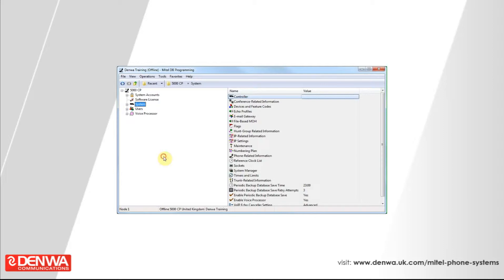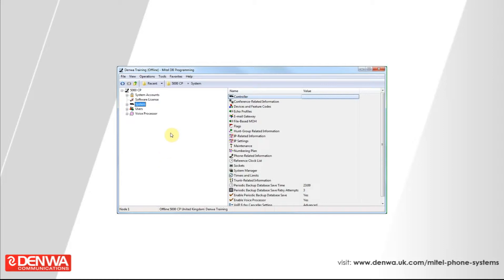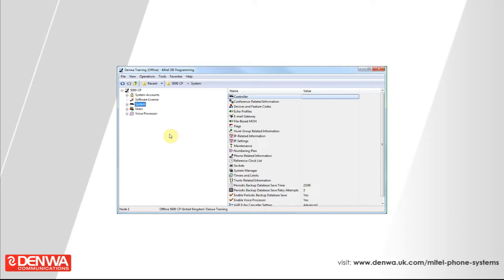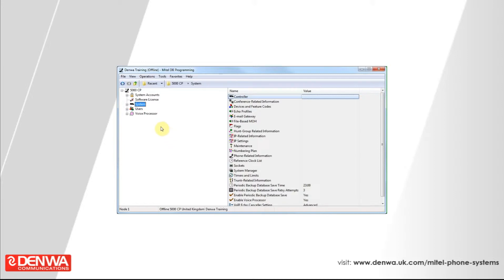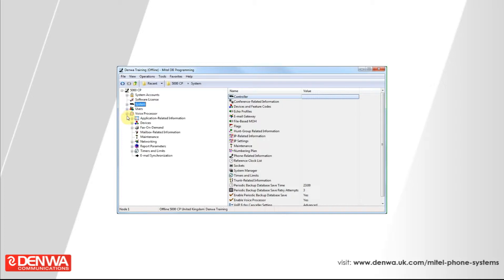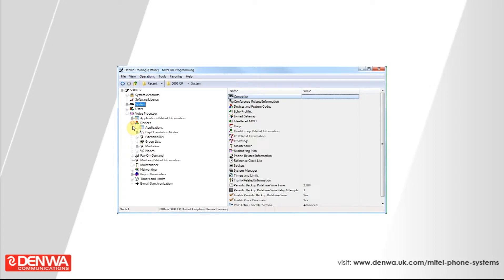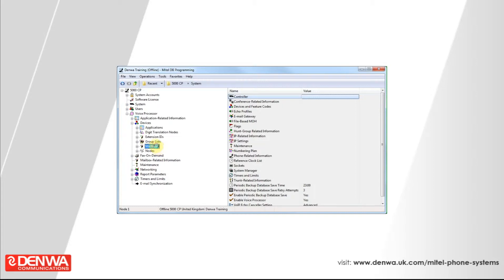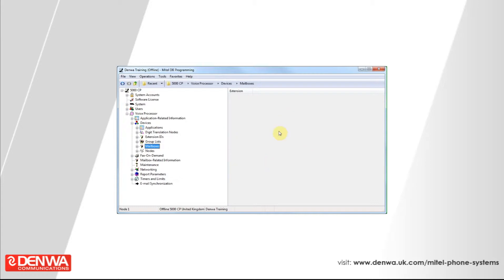How to create embedded voicemail on the Mitel 5000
This video will show you how to create an embedded voicemail box for an IP Phone using Mitels diagnostics and administration software for the Mitel 5000 Phone System.